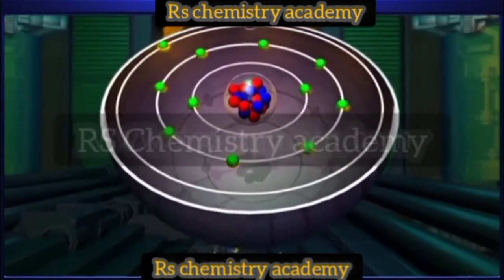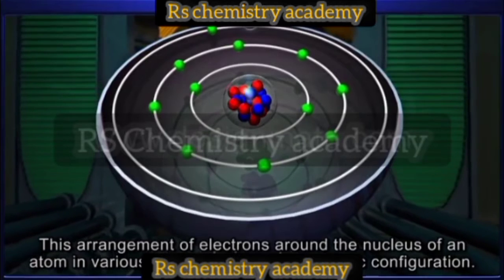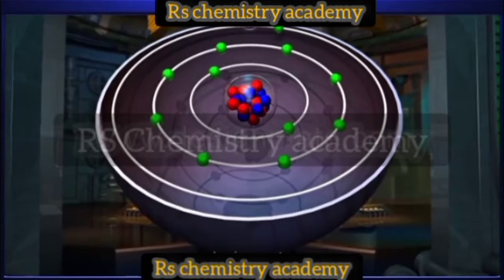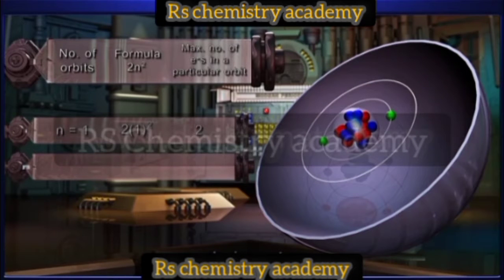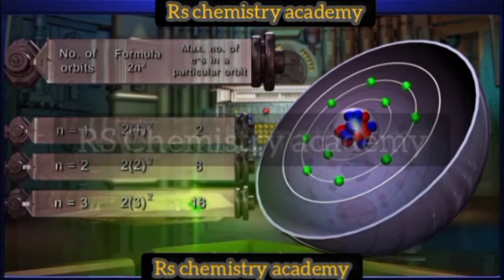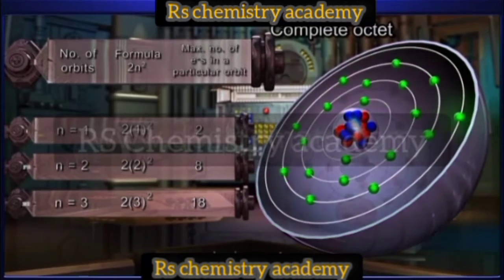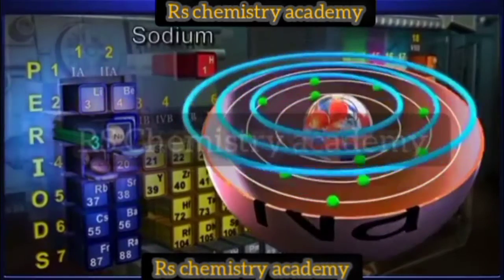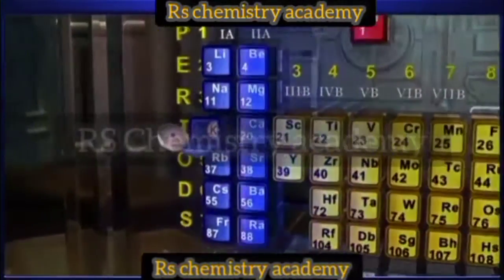calculation of orbits by electronic configuration of elements 🧪🧪🌡🧪🌡🌡🌡